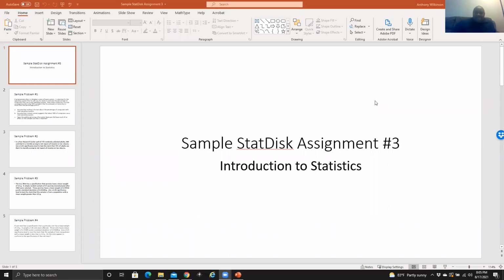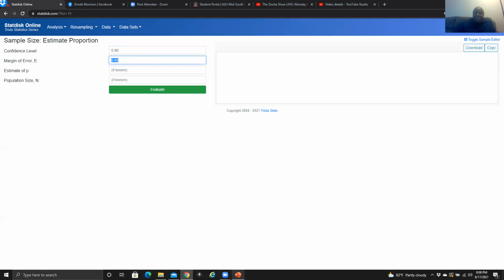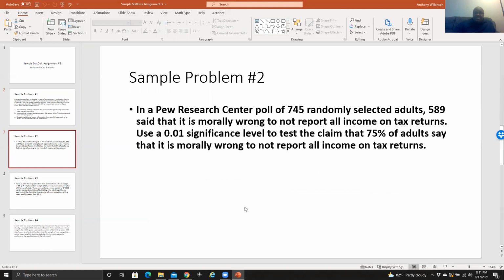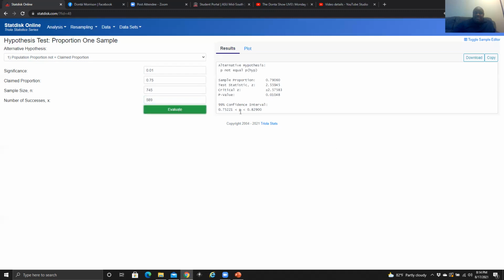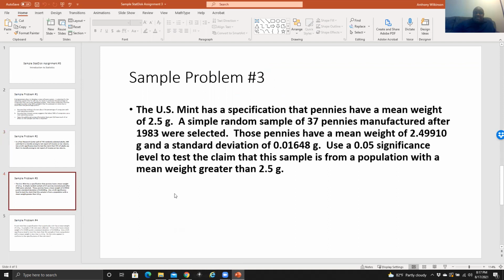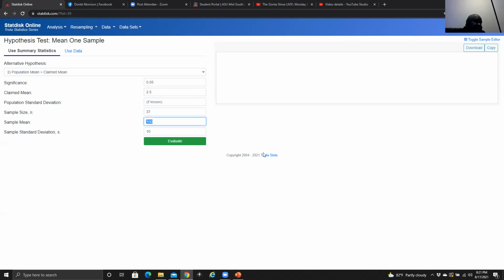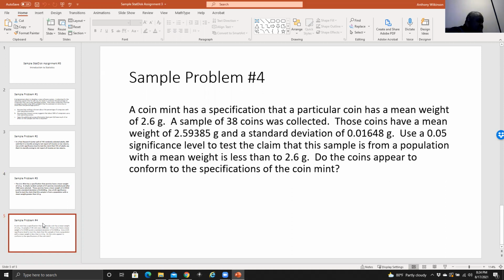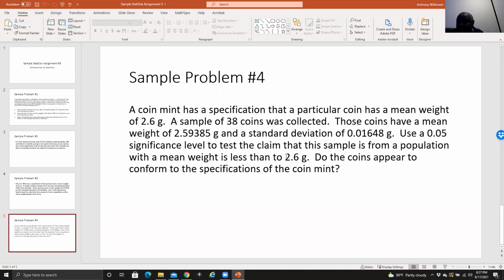MATH 2133 Sample StatDisk Assignment 3 (2021)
This video is a sample of the actual StatDisk Assignment 3 in Intro to Statistics.  Recorded August 2021.